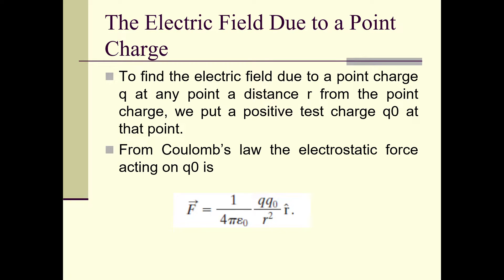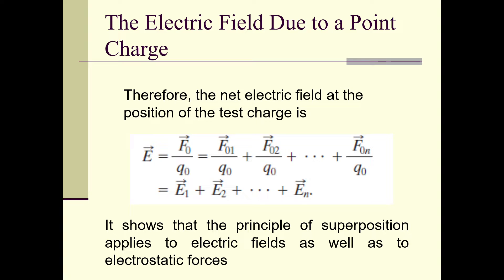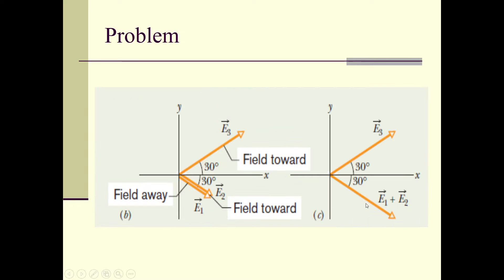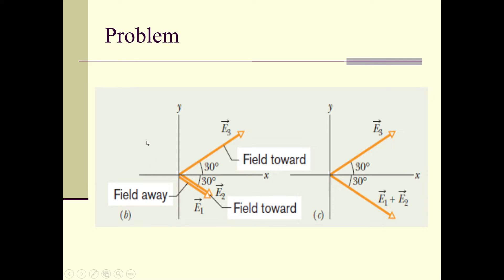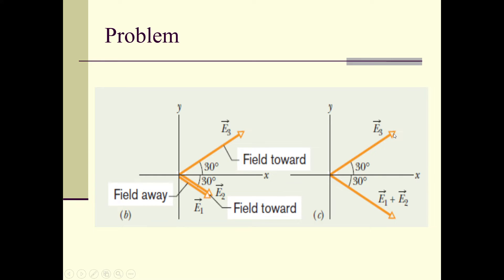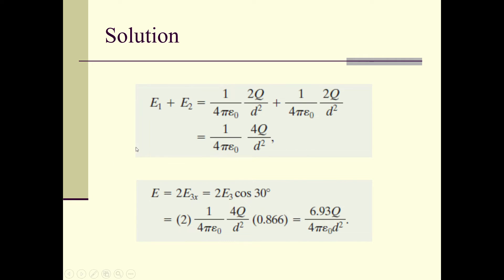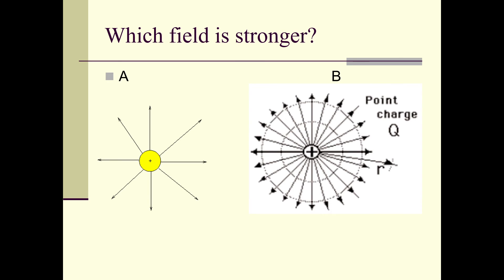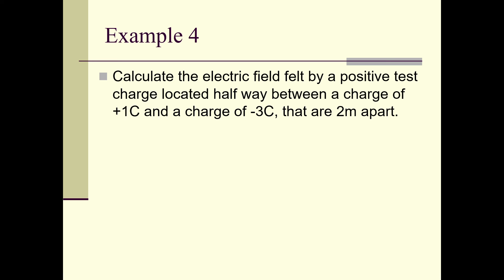Electric Field -Lecture 2 | Applied Physics | Electrostatics Halliday Resnick Ch. 22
Lecture 2 of lecture series on  Applied Physics